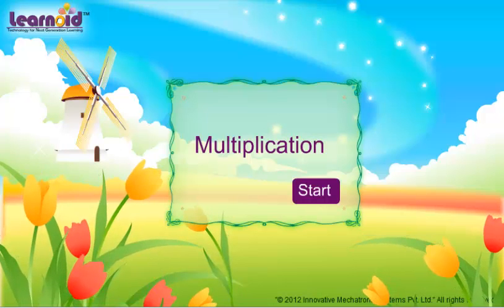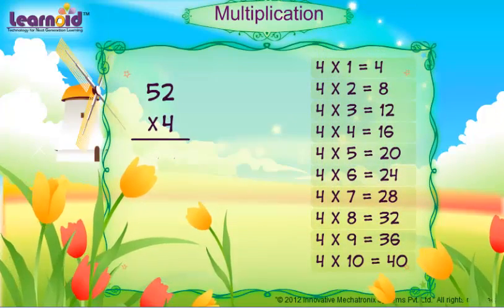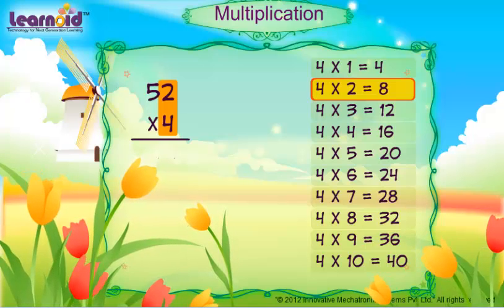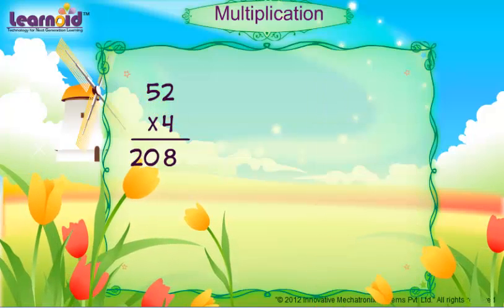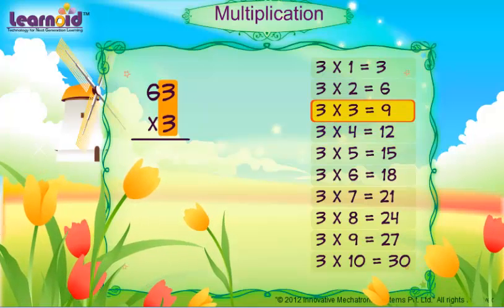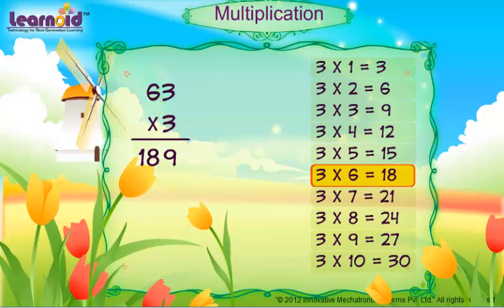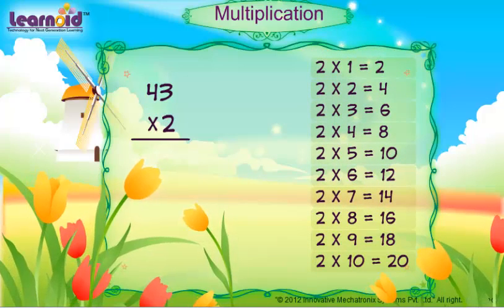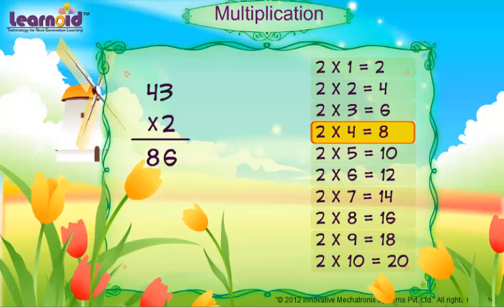Class 2: Multiplication 2 Digit by 1 Digit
Class 2 Math Lesson: Multiplication 2 Digit by 1 Digit